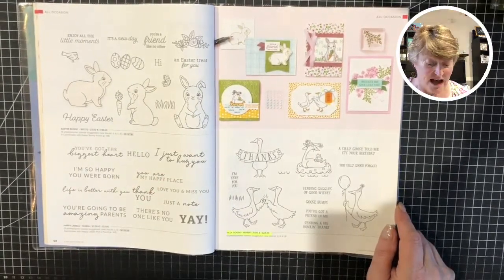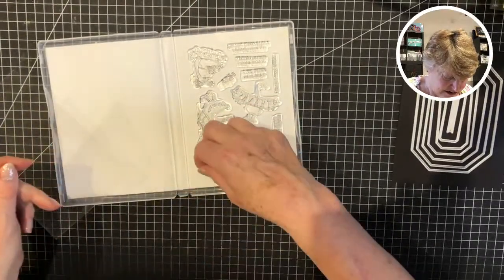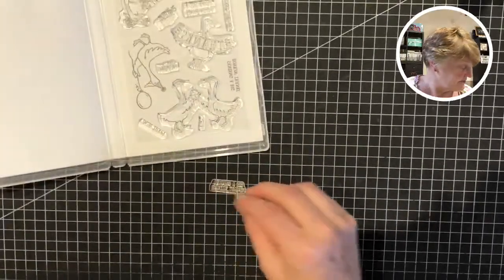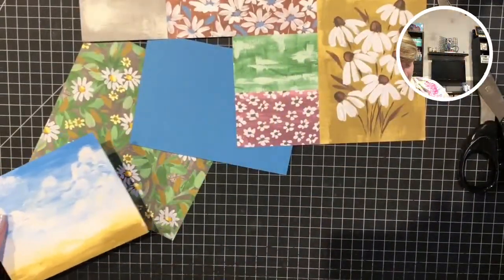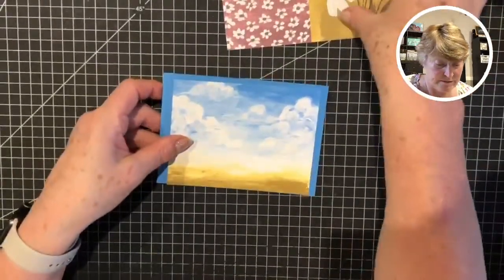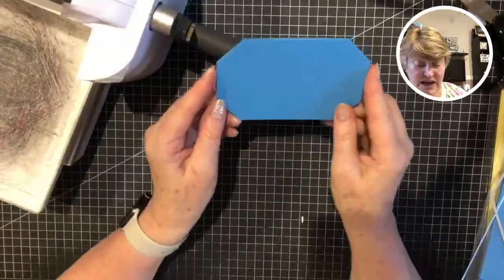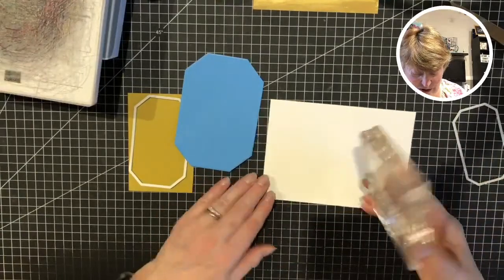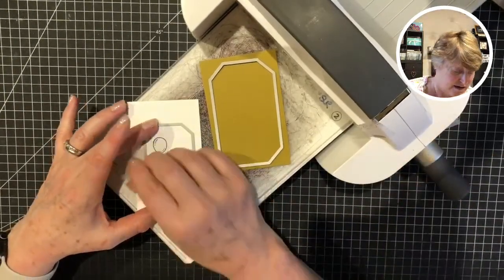🔴LIVE: Who’s a ‘Silly Goose’ ….